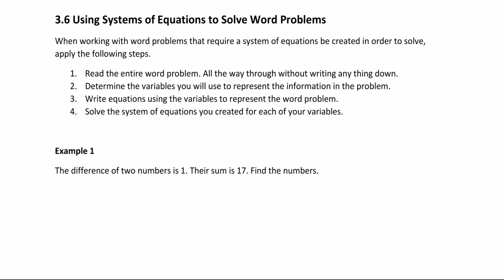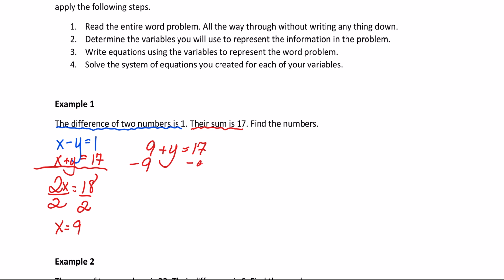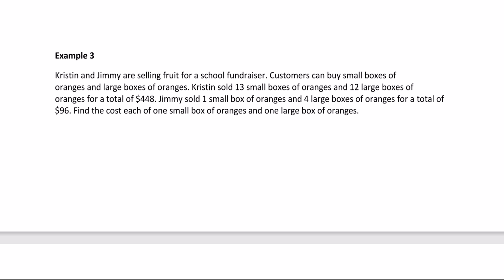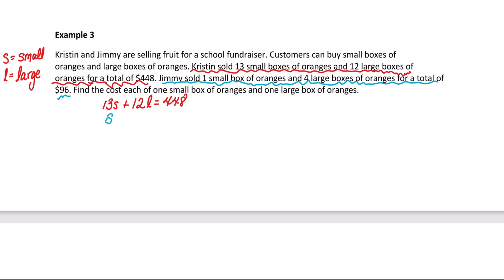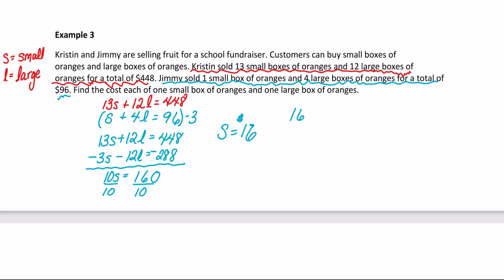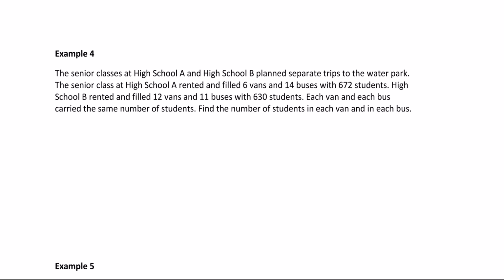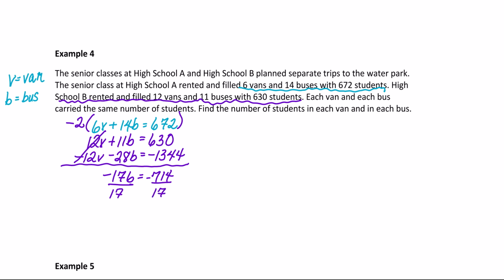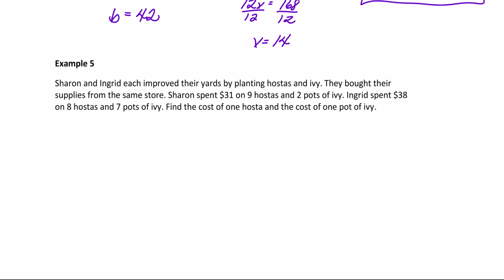3 6 Solving Systems Video Lesson